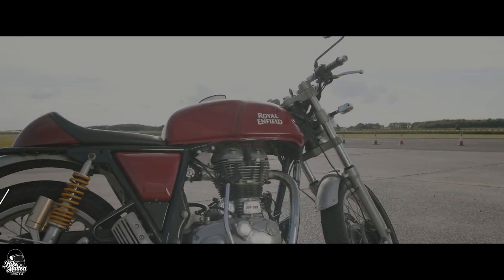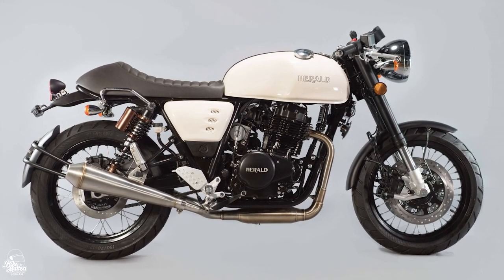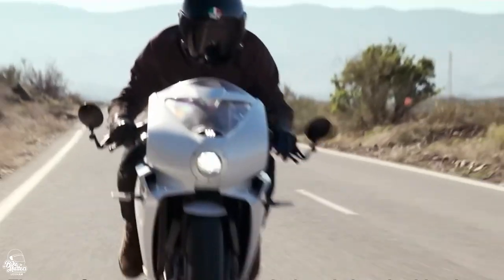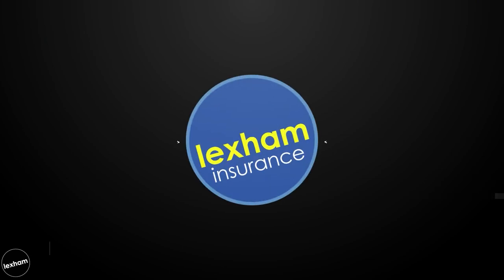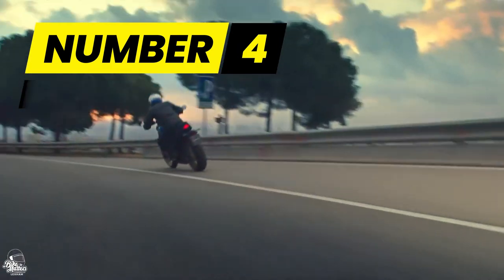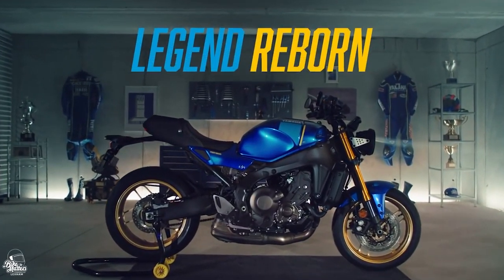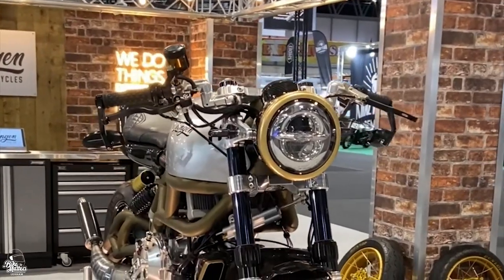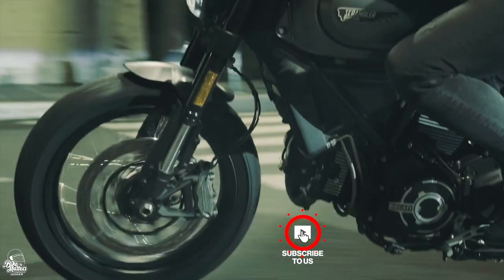Top 10 Cafe Racers 2022! MODERN, RETRO and EVERYTHING in between!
In today's video we are taking a look at the finest Café Racers available in 2022! Once again we have some fantastic options available to us throughout the year and it was so hard to narrow it down to 10! Make sure to let us know your favourite in the comments!

Chapters:
00:00 Intro
00:46 Herald Café 400
01:37 Husqvarna Vitpilen 701
02:50 Suzuki SV650X
03:51 MV Agusta Superveloce 800
04:58 Ducati Scrambler Nightshift
06:13 Lexham Insurance Segment
06:37 Royal Enfield Continental GT 650
07:55 Yamaha XSR900
09:04 Triumph Thruxston RS Ton Up Edition
10:37 Triumph Speed Triple 1200 RR
11:52 Langen Two Stroke
13:03 Norton Bonus Section